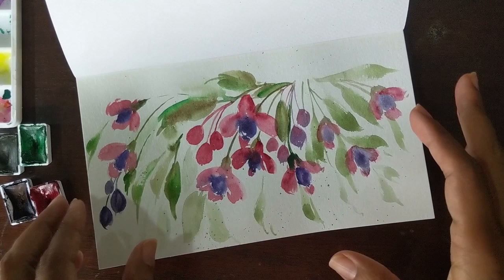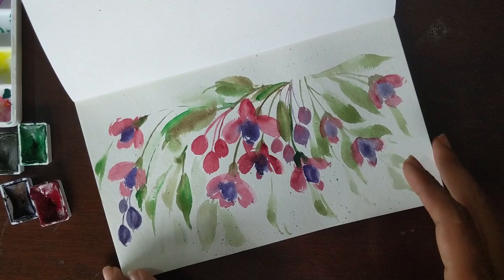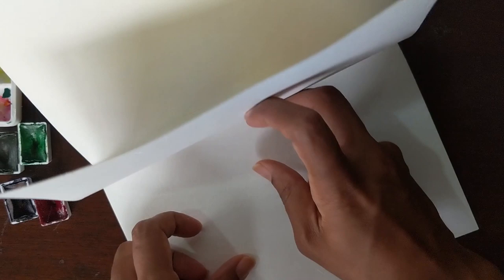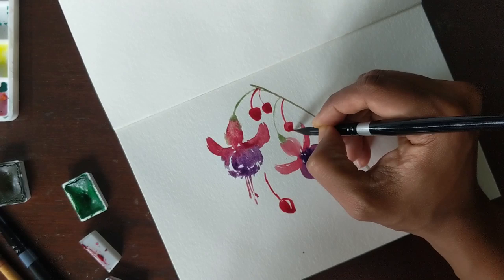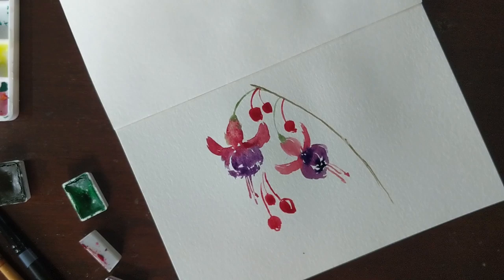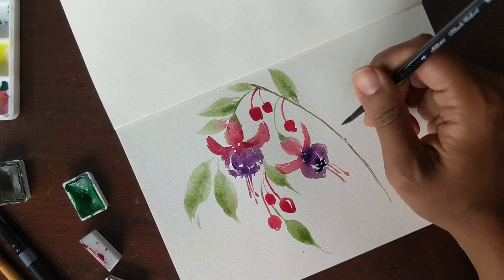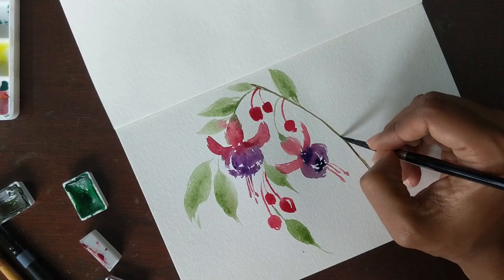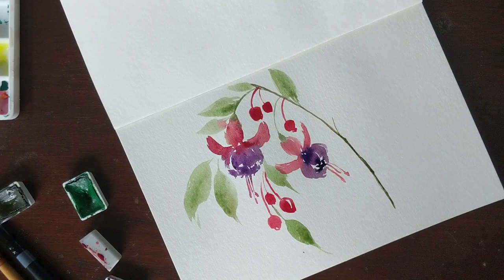How to Paint Fuschias in Watercolour - Hello Clarice Tutorials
How to paint fuschias, plus a small snippet of my travel while in India :)

Hi lovelies! I am Clarice Gomes - a graphic & wedding stationery designer from Toronto, Canada.
I am passionate about design and branding, mildly obsessed with watercolour and lettering, loves cake, shoes & traveling. My inspiration comes from my faith, kids and HIIT workouts. All this is made possible by my super supportive husband, Richard Baker.